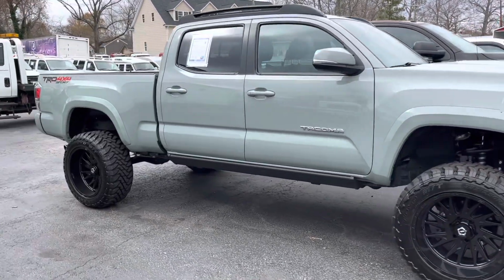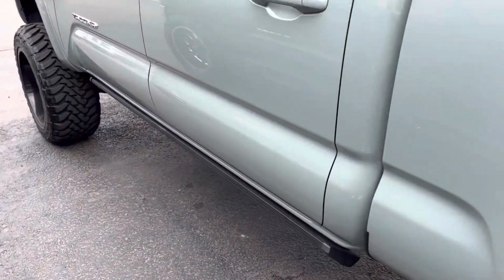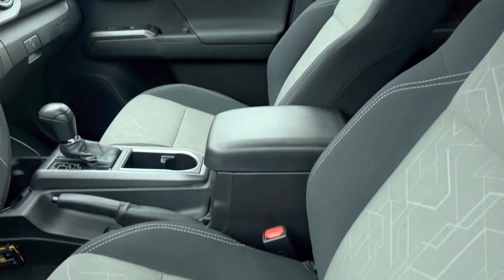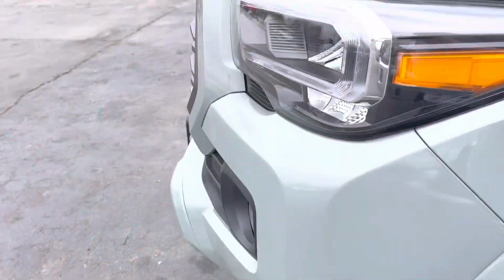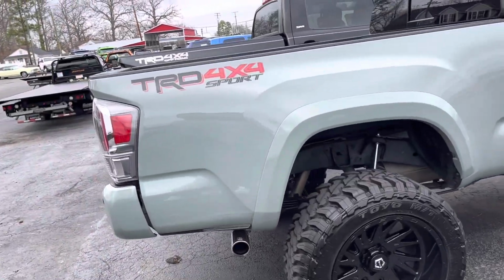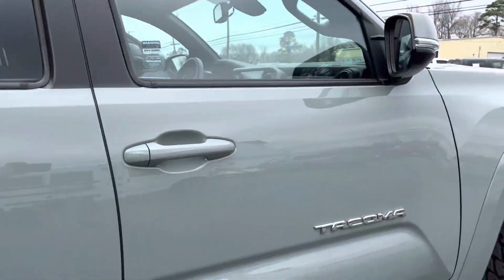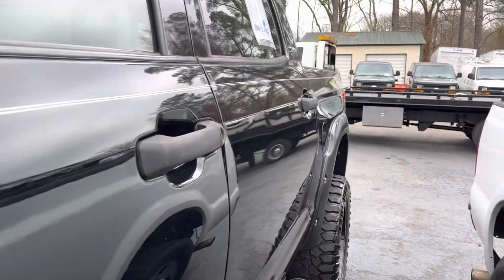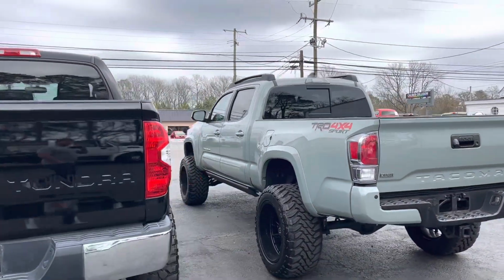2022 Toyota Tacoma Crew Cab TRD 4x4 Lifted Pickup Truck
2022 Toyota Tacoma Crew Cab Trd 4x4 Lifted Pickup. This truck belonged to one of our extremely good customers that spares no expense and rotates vehicles faster than most people change their underwear. Within the last 1000 miles we just installed the full 6 inch suspension lift and 33 inch Toyo open country Mud terrains on 20 x 12 offset black wheels. We also added power folding retractable runningboards, pedal commander tuner and a few other accessories. This truck is flawless condition, V6 engine, Trd 4x4 sport, all color matched in the flat gray or gunmetal gray finish, only 13,000 miles, loaded interior, full power options, tow package and rearview camera. This truck has it all runs rides and drives like a stock vehicle and still under factory warranty.